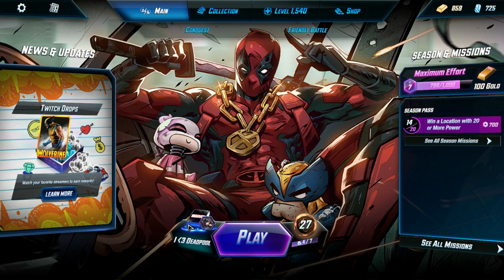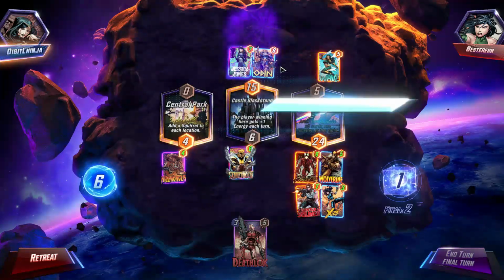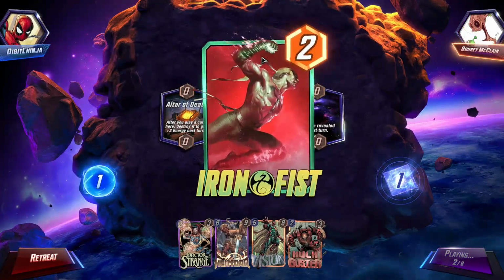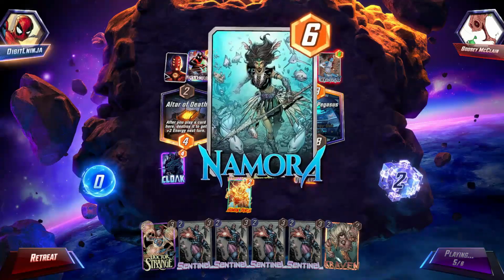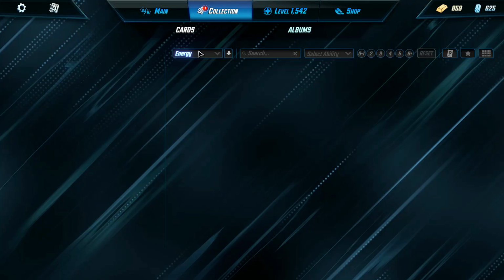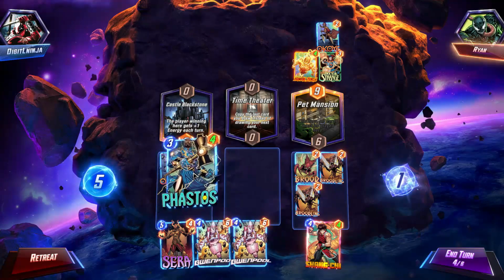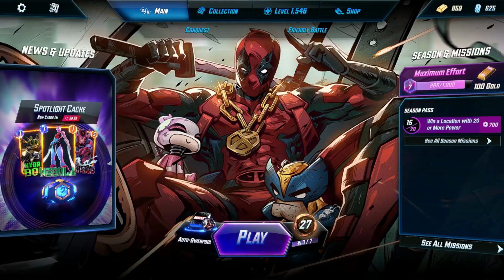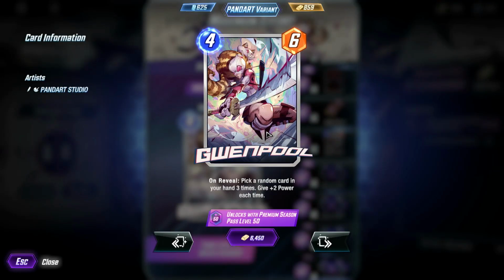Deadpool IS HERE! (Marvel Snap EP07)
"That's like 16 walls"